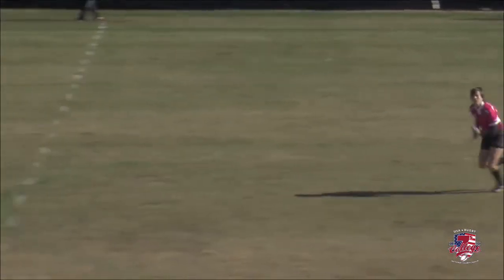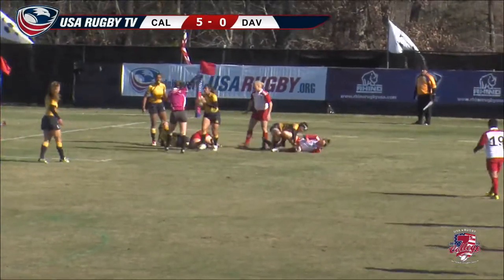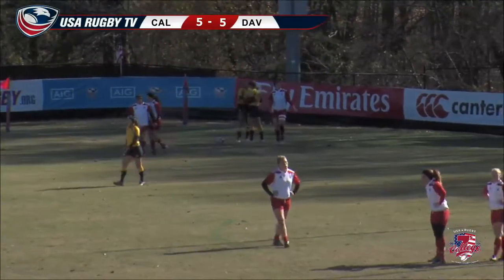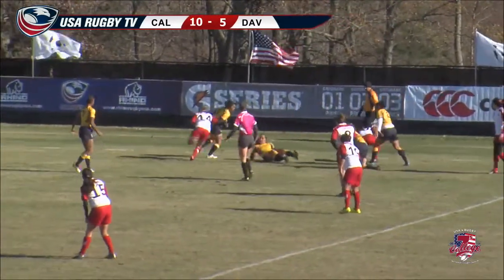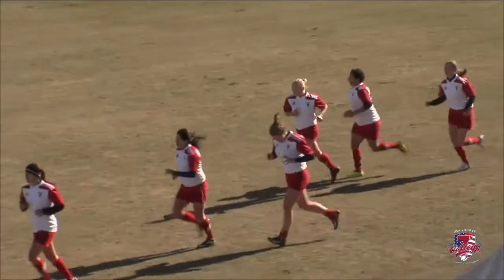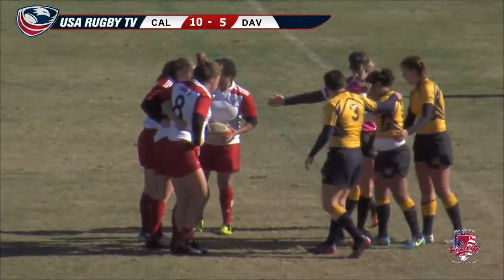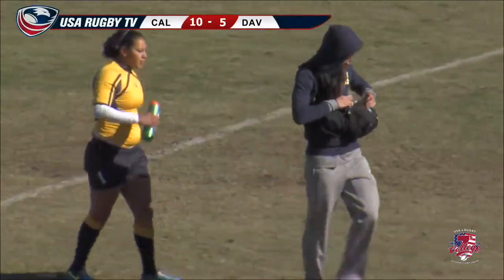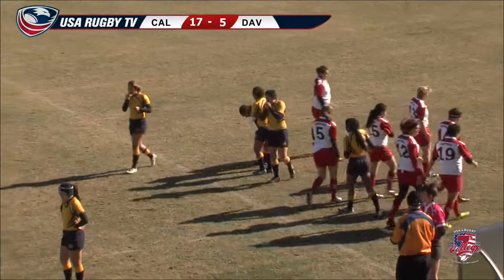2013 USA Rugby College 7s National Championship: Cal vs Davenport